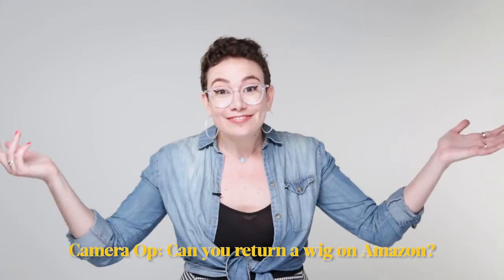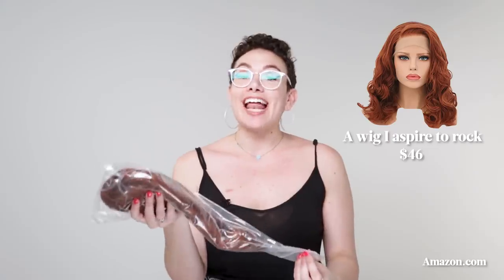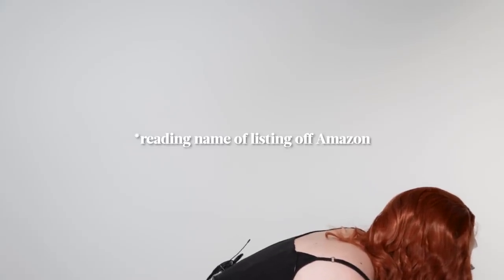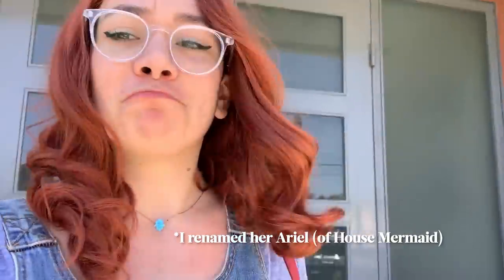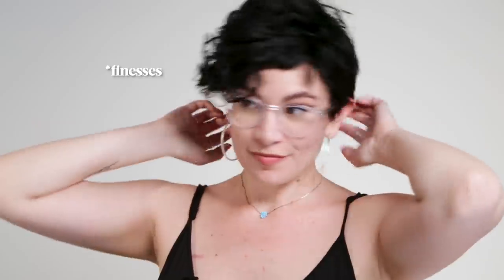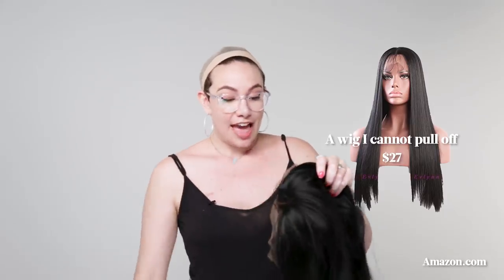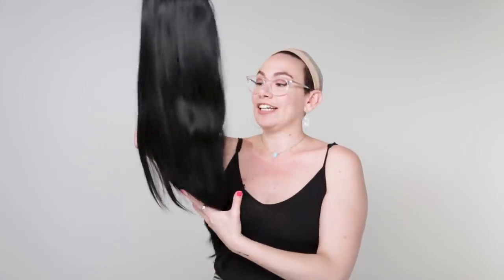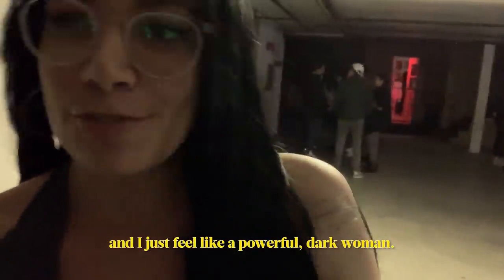I Try Amazon Wigs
"Amazon or not, this is a good a** wig."

MUSIC